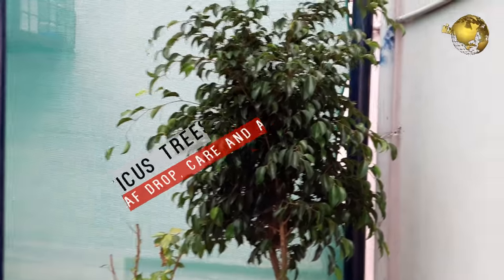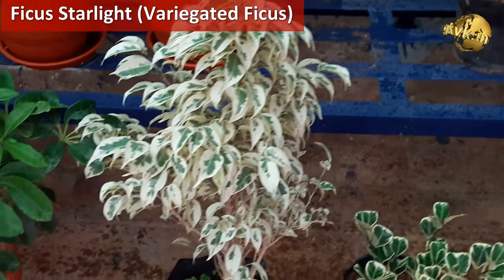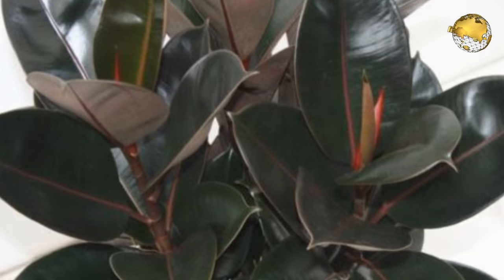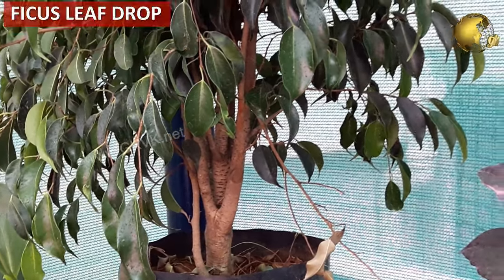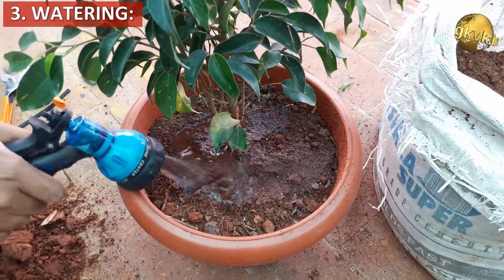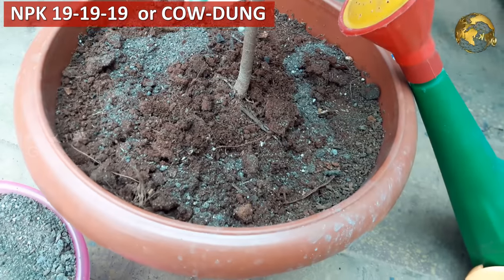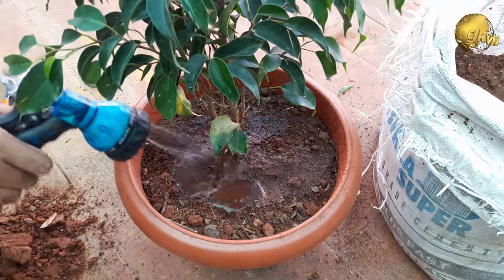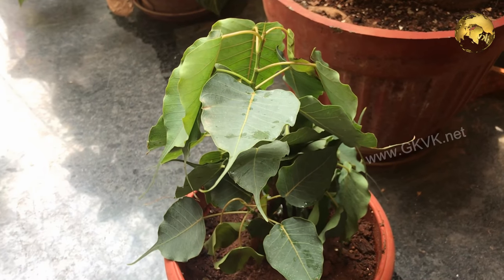FICUS TREES: Leaf Drop and Main Care Tips on How to Grow at Home | Banyan Tree Peepal Tree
Ficus plants, commonly called figs are a group of about 900 species of trees and shrubs.
The most popular houseplant  is ficus benjamina commonly called as weeping fig or  just a ficus tree. There are several varieties of this plant that are grown as houseplants and they are also commonly grown as bonsais. Also one more important point to note is: they are very good air purifying plants as recommended by NASA.
You can check out some of these I have here:
1. Weeping Fig (Ficus Benjamina or just called ficus tree) – Its called weeping fig because of its drooping branchlets and glossy leaves which are oval with an sharp pointed tip.
2. Starlight Ficus is a variegated version of ficus tree. This leaf shape and features are similar to weeping fig with beautiful margined leaves with creamy-white pattern.
3. Ficus Safari: This is similar to starlight ficus but with little larger and thicker leaves.
4. Ficus Triangularis:  This is a variegated variety of ficus triangularis. You can see how beautiful and unique the leaves appear. They are triangle shaped and the base of the triangle is the apex of the leaf.
5. Ficus Bengalensis: I must mention about this tree. This is the Banyan tree – the national tree of India.
6. Ficus Elastica or Rubber Ficus, FIcus religiosa, and lots of varieties.
Ficus bonsai collection at a bonsai museum -

Few important common care tips about ficus trees including important tips on repotting, leaf shedding, fertilizer requirement and so on. WATCH THE VIDEO FOR FICUS CARE TIPS.
Now the quiz question of the day! Identify this plant!
Please provide your answer in the comments section below the video.
A few Hints on this: It’s grow in crevices of walls and rocks. I removed this tree from this area and planted this in a pot. And another hint:  Buddha achieved enlightenment under this tree.

 ficus,  ficustree,  ficuscare,  leafdrop,  growingficus,